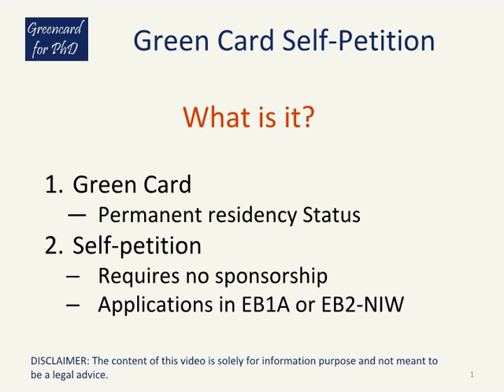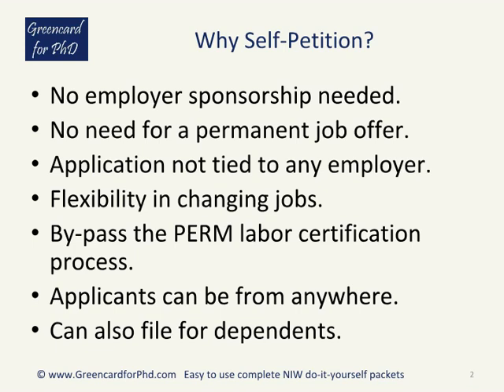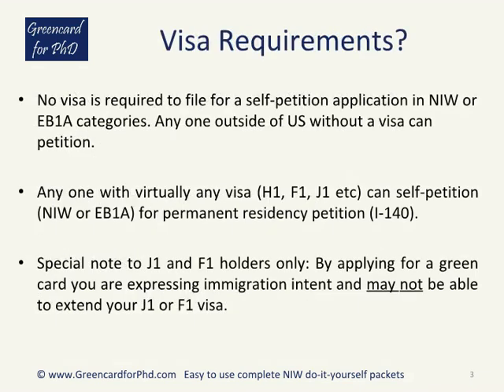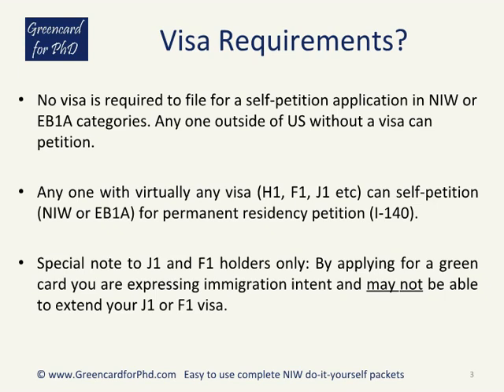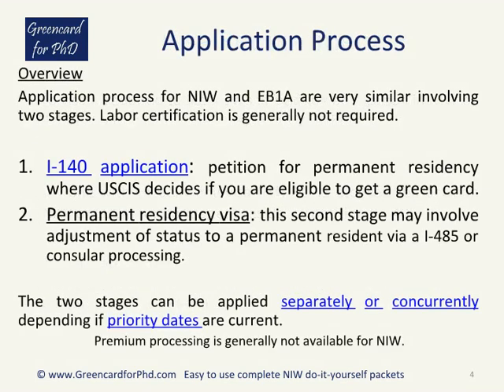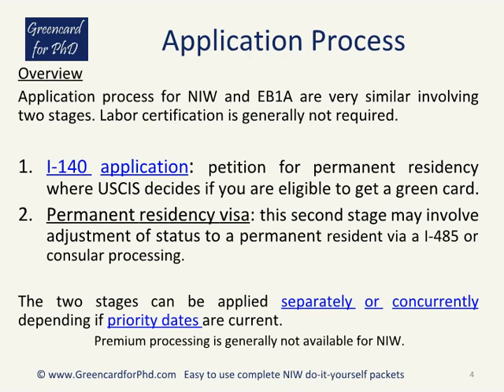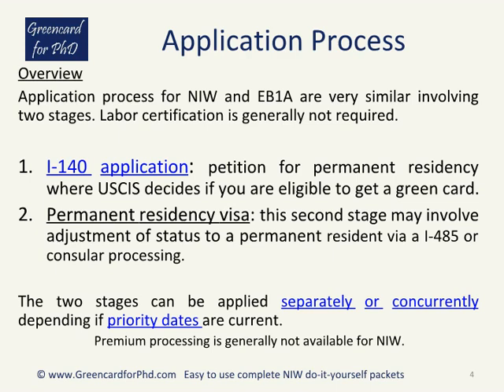V001: What is a Green Card Self Petition?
We try to bring you the condensed experience of several PhDs who have self-petitioned and successfully obtained their green cards without a lawyer or employer in either EB1A (Exceptional Ability) or EB2-NIW (National Interest Wavier). Our goal is to help others in similar situations.